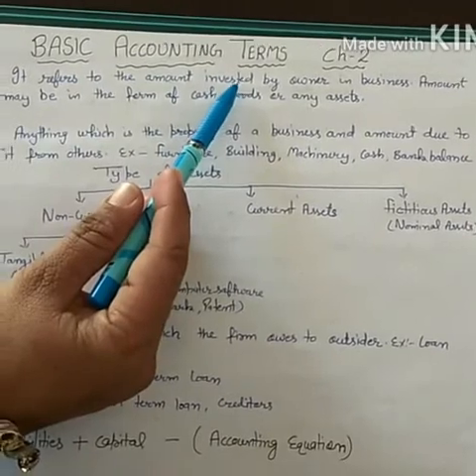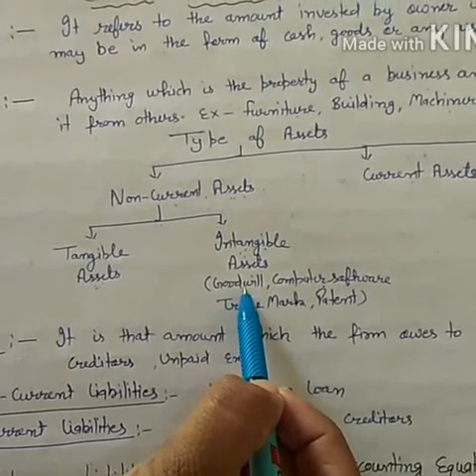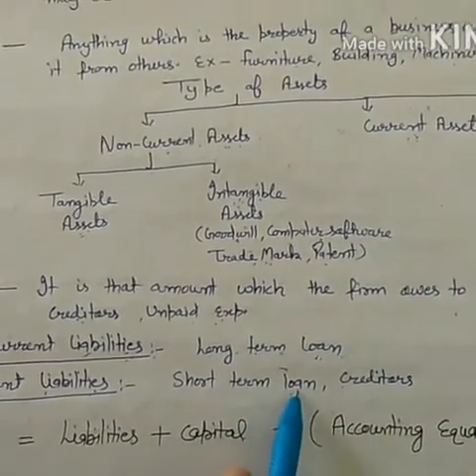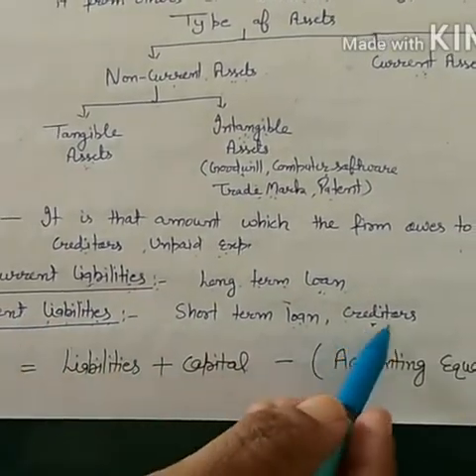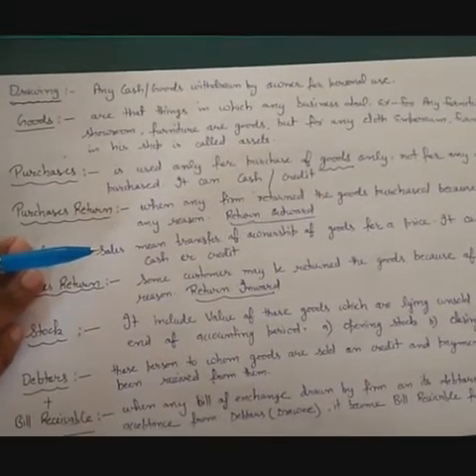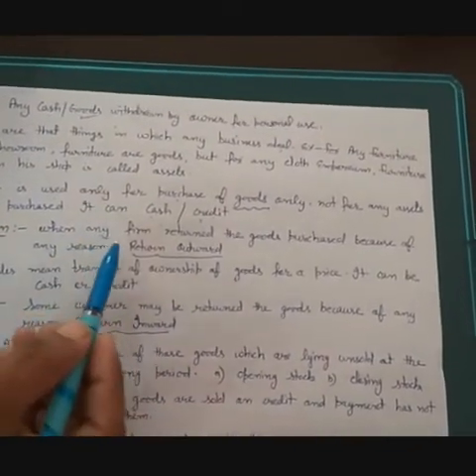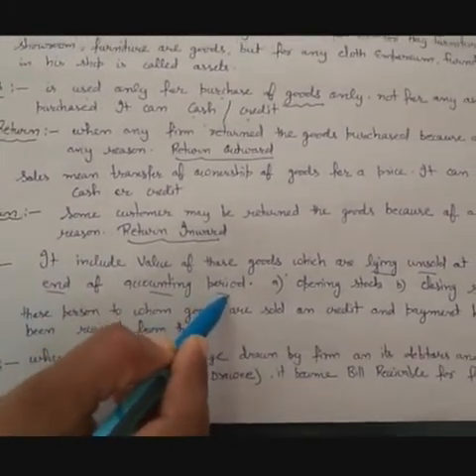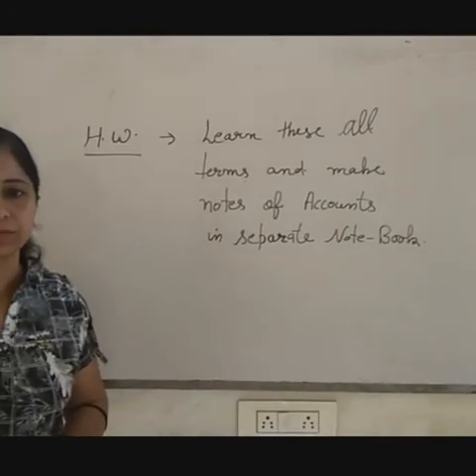DPS , XI-Accountancy, Ch-2,Basic accounting terms(part-A)